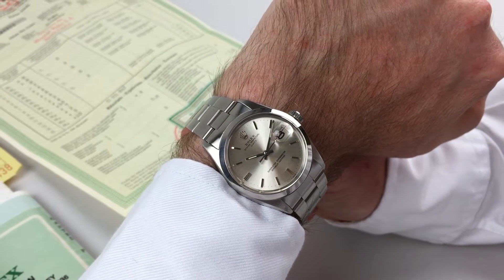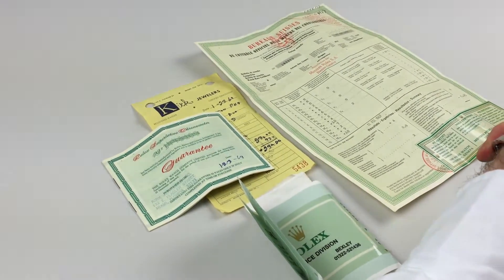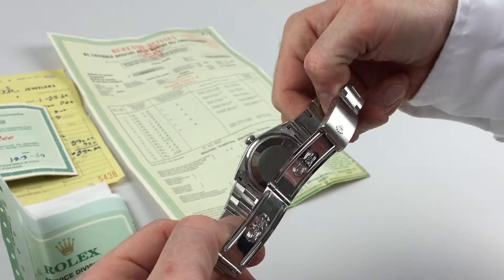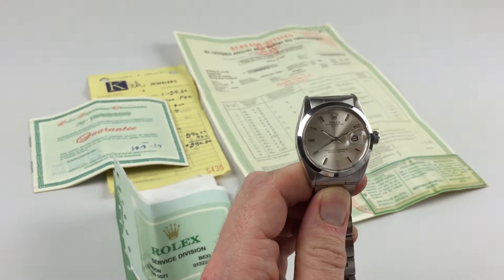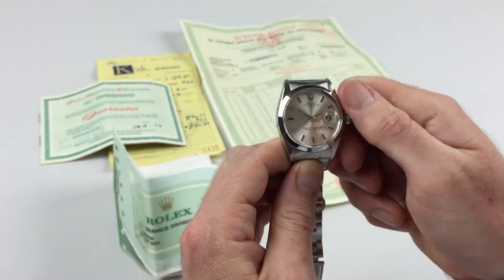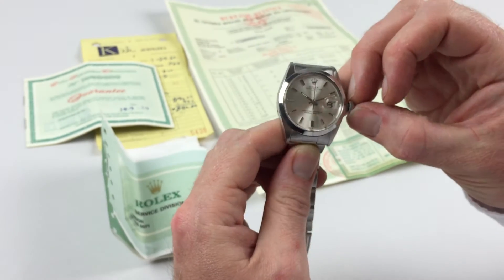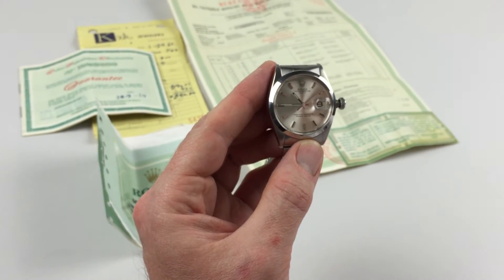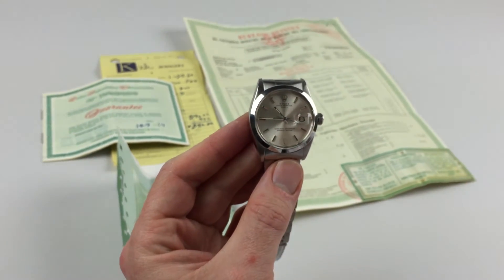Steel Rolex Oyster Perpetual Date Chronometer Ref. 1500 vintage wristwatch, sold in 1969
Steel Rolex Oyster Perpetual Date Chronometer Ref. 1500 vintage wristwatch, sold in 1969 - A stainless steel automatic centre seconds wristwatch with Rolex Oyster bracelet, Original Receipt, Chronometer Certificate, Rolex Certificate and service papers
Black Bough Ref: WWROPDS